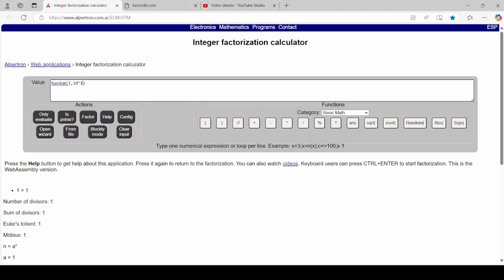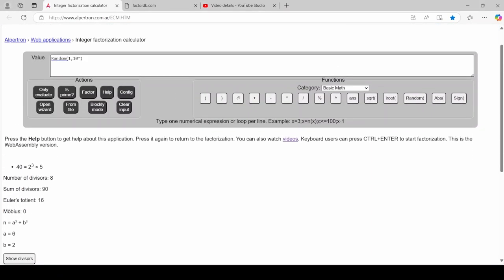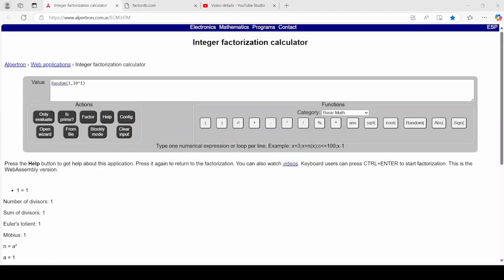Three other games of the powers of ten.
I played some games for the powers of ten. Now, I have an edited video.